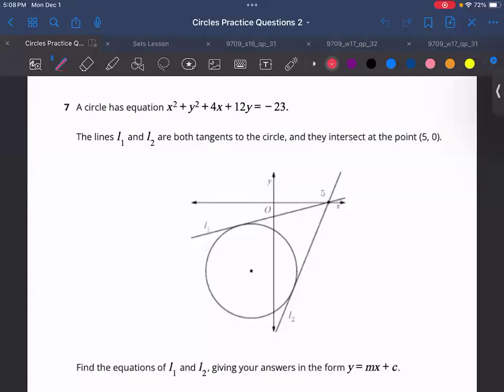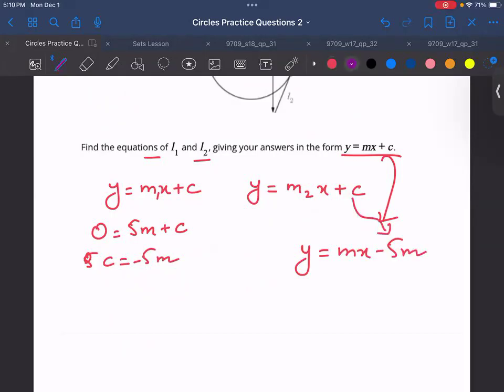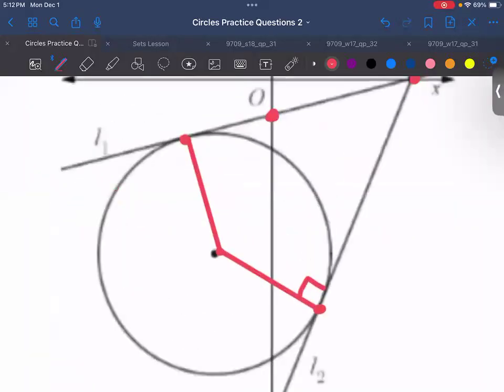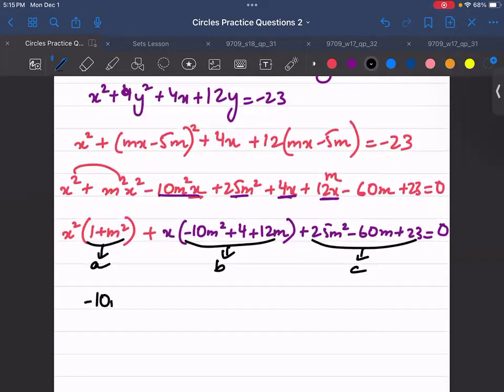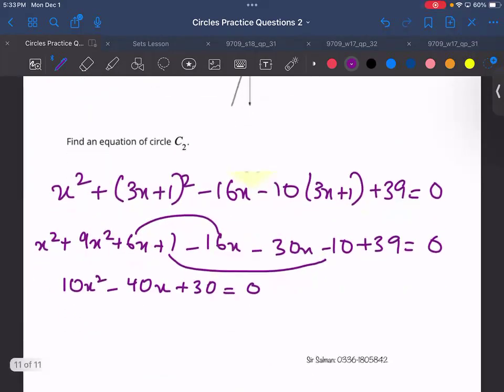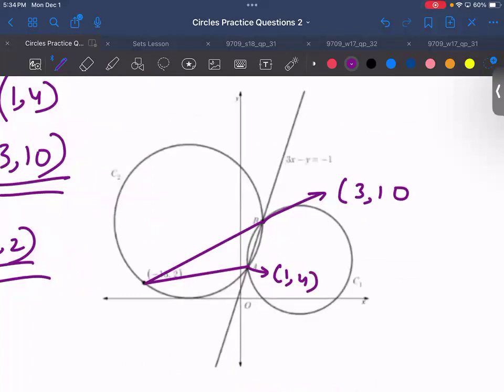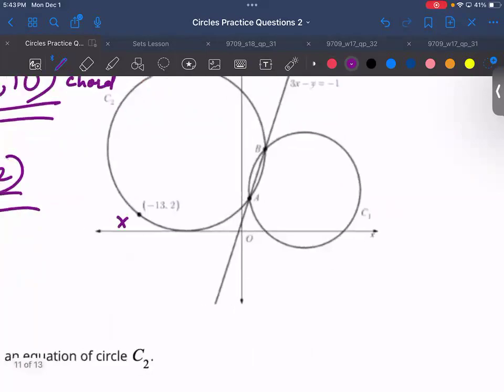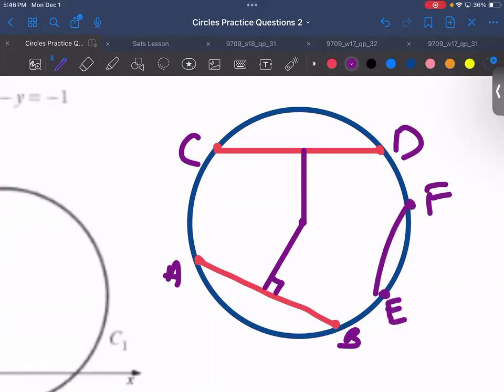A level Math P1 Circles L4